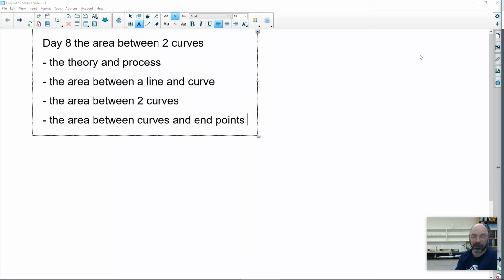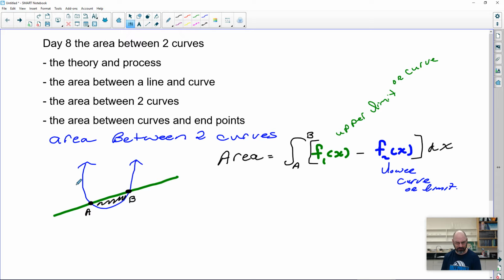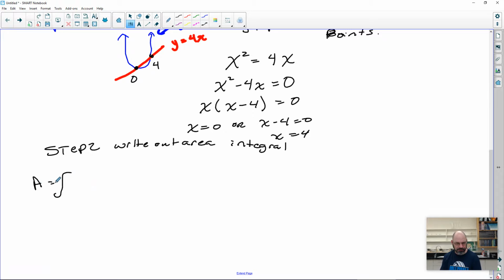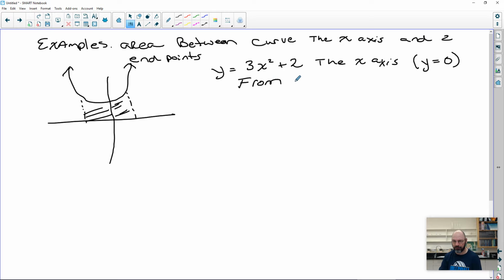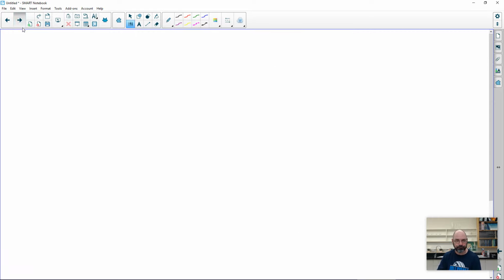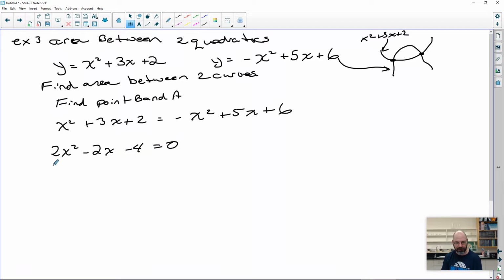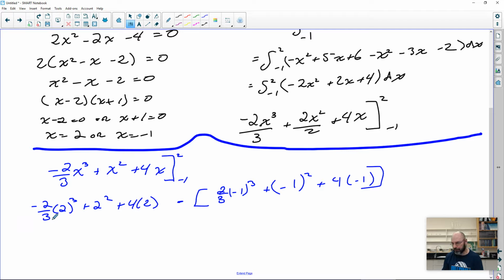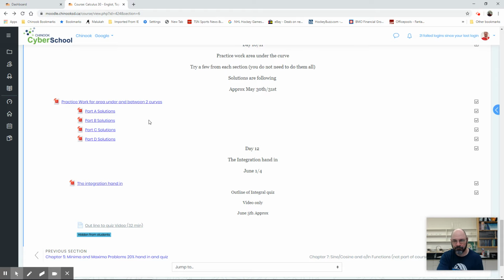Area between curves day 8